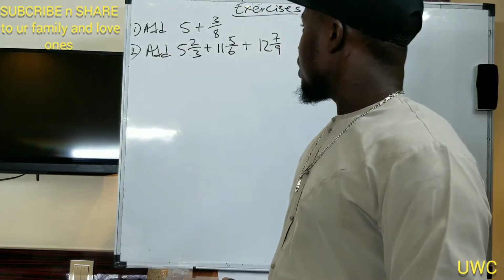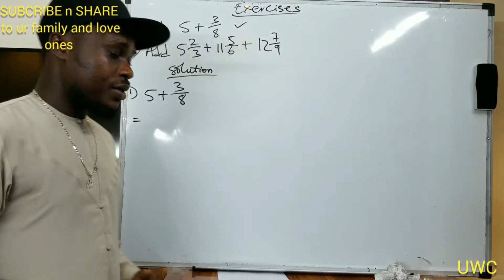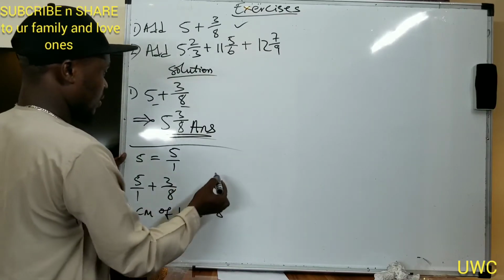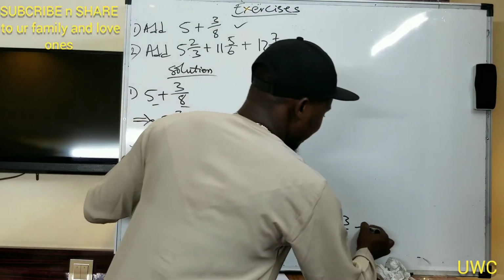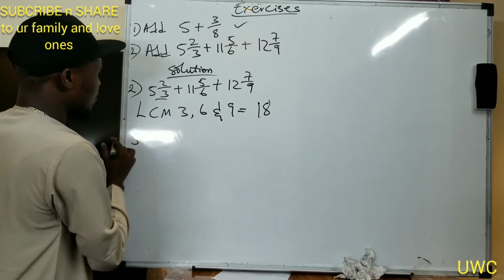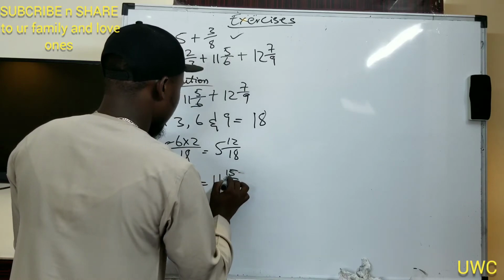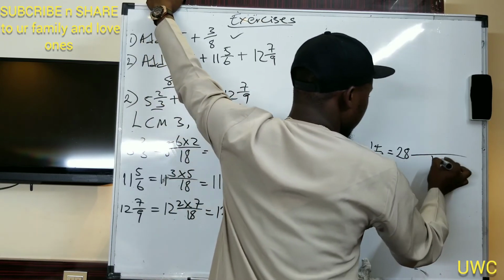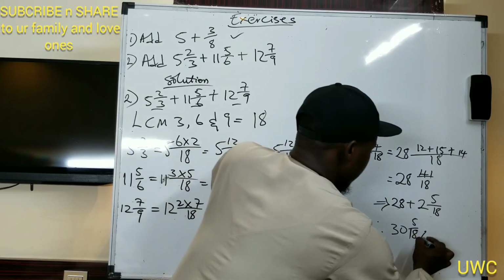How To Solve Fractions...Episode 27